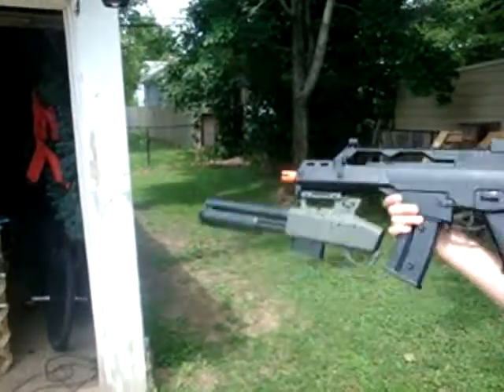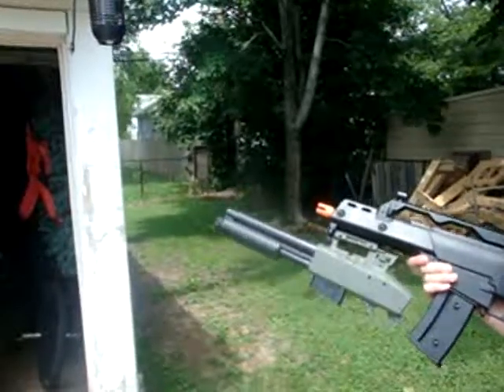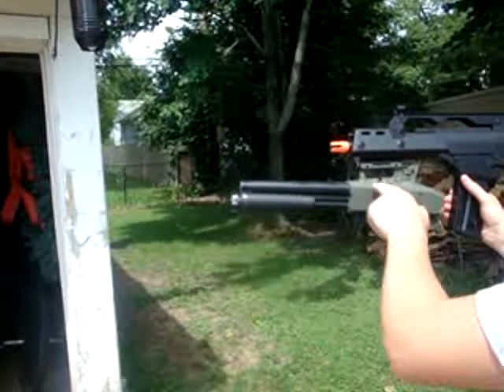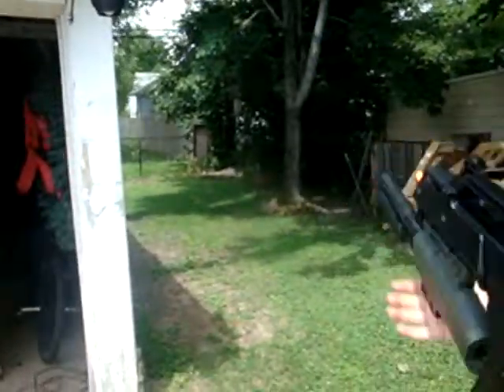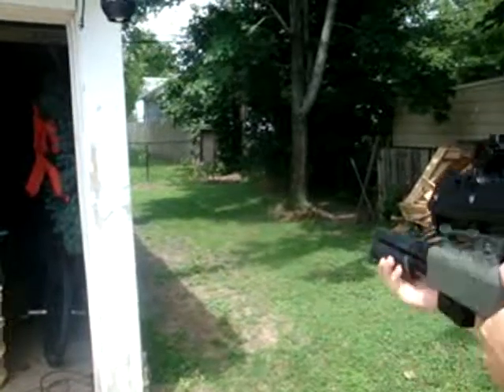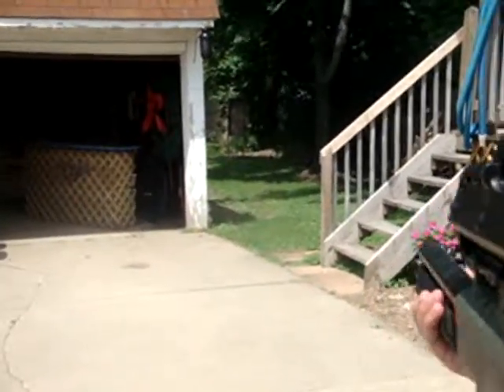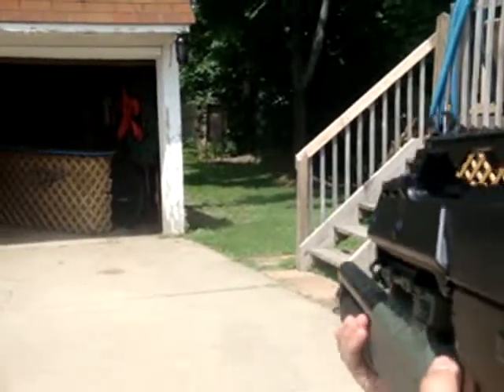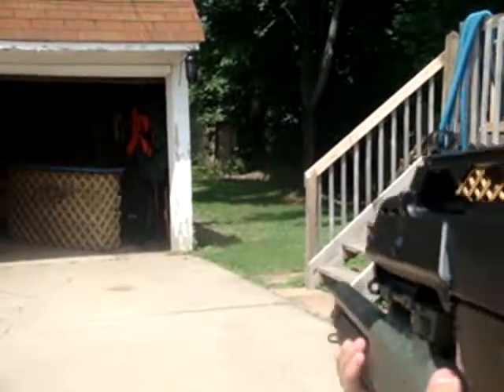airsoft masterkey (2)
masterkey accuracy test